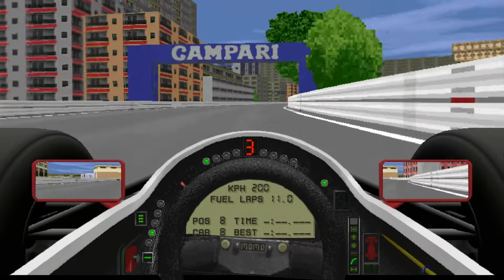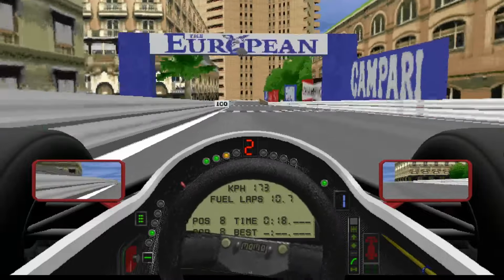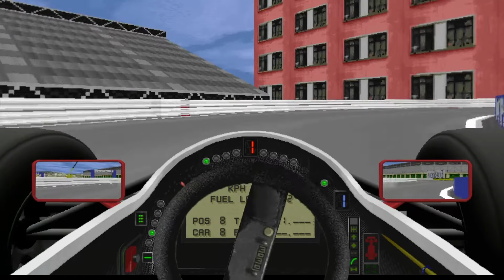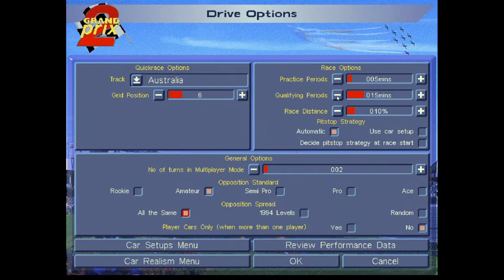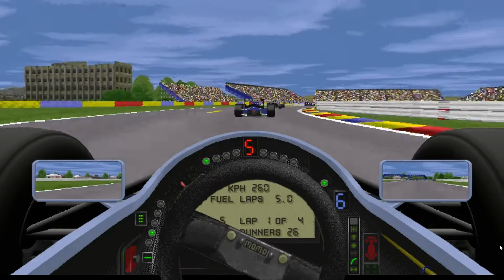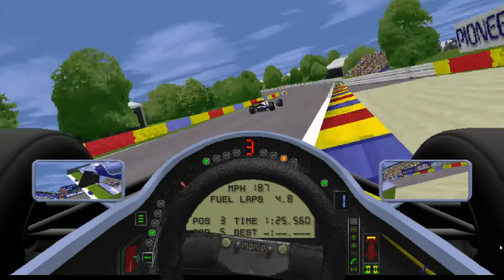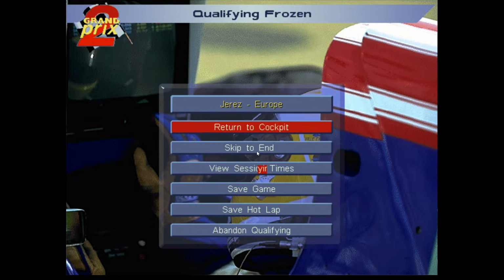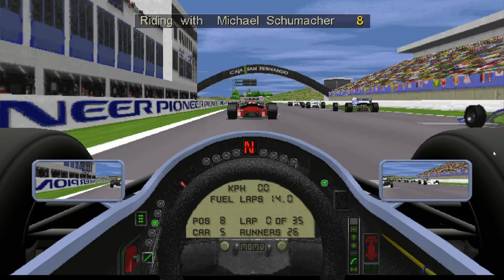Playing Grand Prix 2 with x86GP2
Just a short video i wanted to make about Grand Prix 2 and Hatcher's new mod modernizing the near 30 year old sim-racing classic. I will be making more content on GP2 because i want to as well as the stuff i do on F1 Challenge '99-'02.